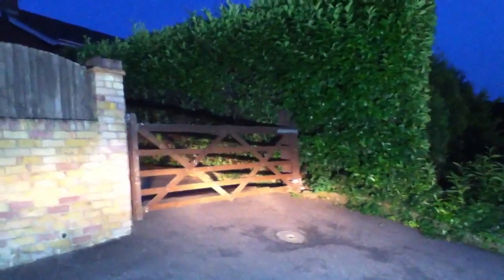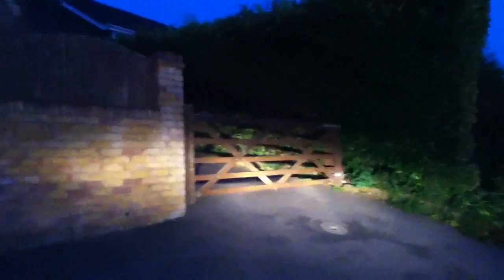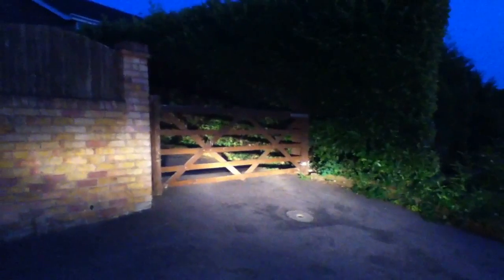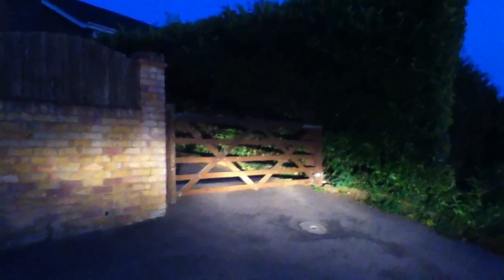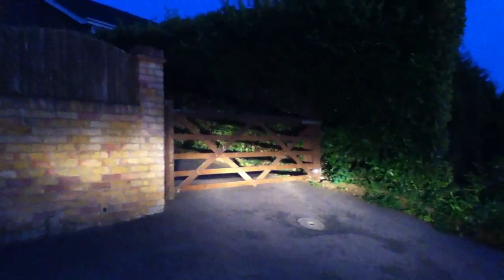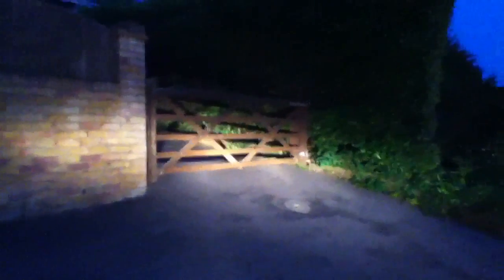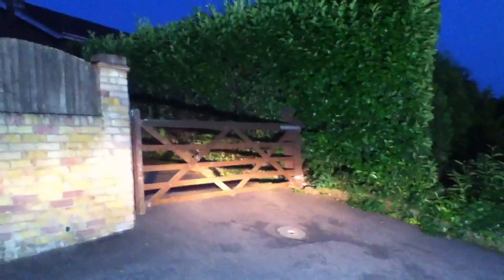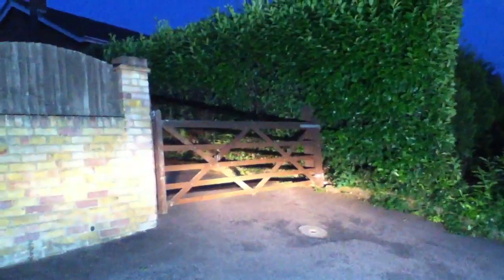Comparing a 100W LED with 2x 55W H4 Car Headlight Bulbs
Most people are familiar with regular H4 car headlight bulbs. Here I compare regular H4 main beams with a 100W LED. The headlights are narrowly focused, but the LED has a very wide spread of light.